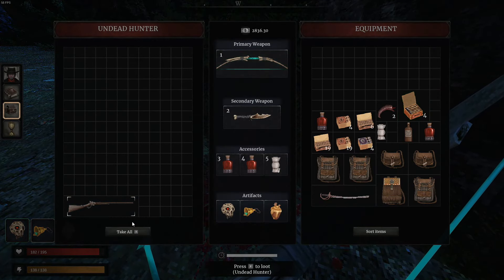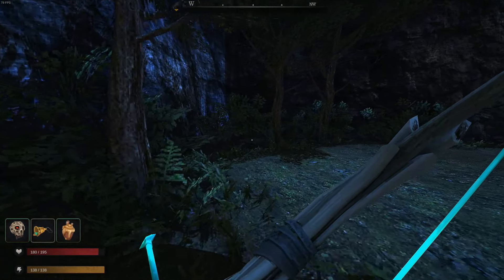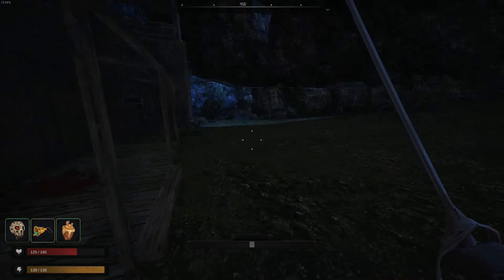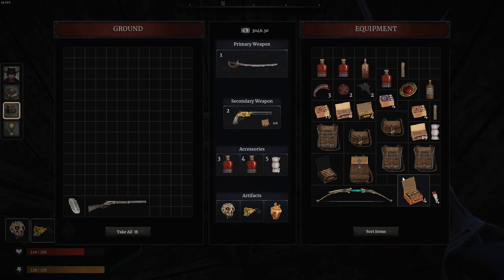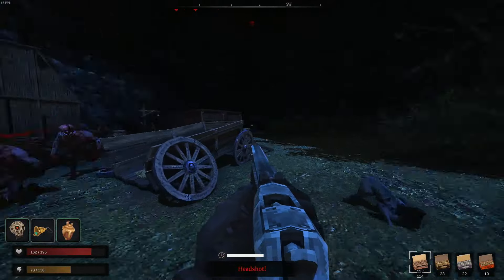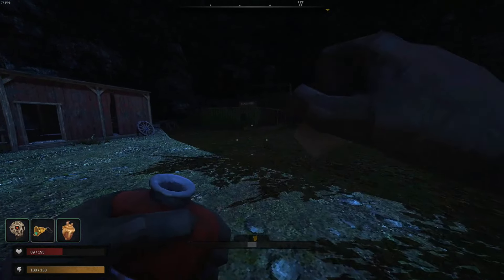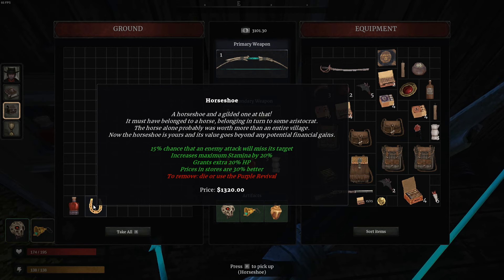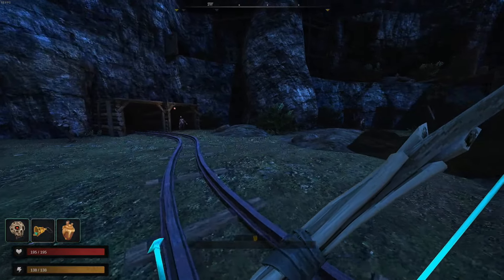[30] Barren Lands (Let’s Play Blood West w/ GaLm)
🎮 Blood West🎮
“What is Blood West?”

“Weird west legends meet eldritch horror in BLOOD WEST, an immersive stealth FPS. Become the Undead Gunslinger, doomed to roam the barren lands until he finds the means to purge their curse and free his soul. No, this isn’t your typical Wild West desperado redemption arc. This is a damnation arc.

Blood West is a stealth FPS inspired by the genre classics such as the Thief series (whose fans will be happy to hear the voice of Stephen Russell, the actor voicing the master-thief Garrett, returning here as the protagonist), S.T.A.L.K.E.R. games, or - from the modern catalog - Hunt: Showdown. The gameplay rewards the careful approach, scouting the area, stalking your enemies, and striking from the shadows. Can you figure out a way to clear a fort full of ghouls and monsters without raising an alarm?”

- from Steam Page